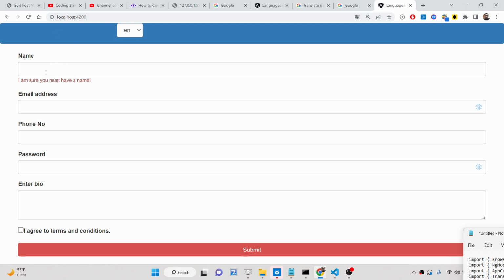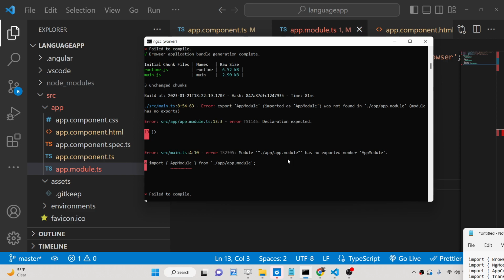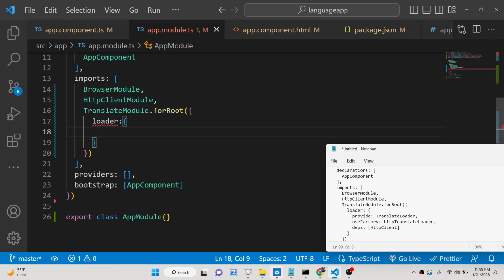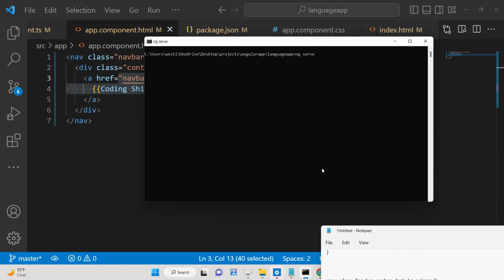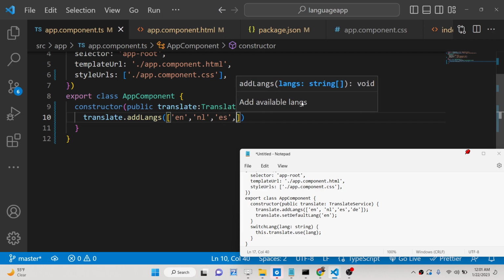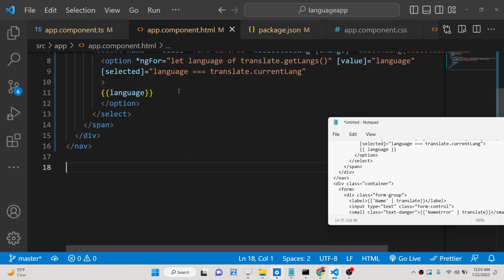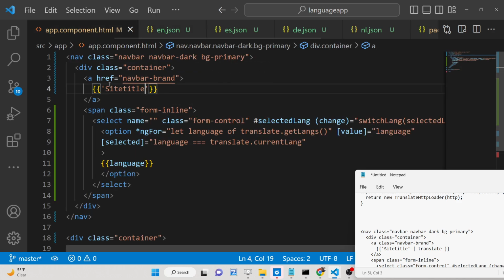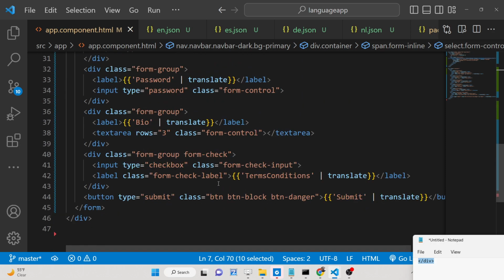Angular 14 ngx-translate Example to Build Multilingual & Localized i18n Forms in Browser Using TS